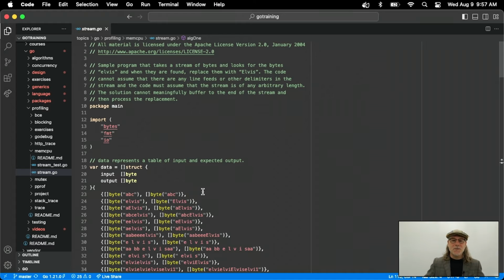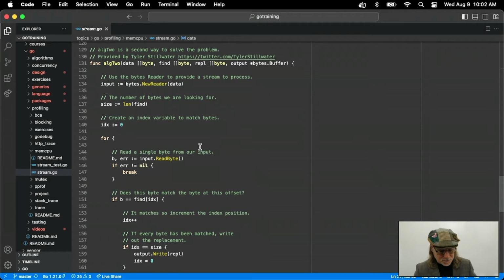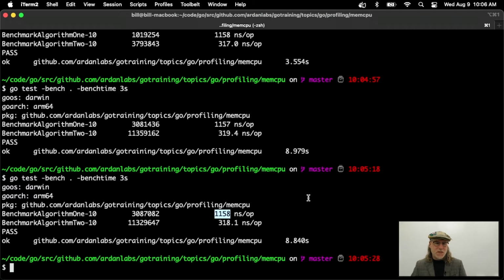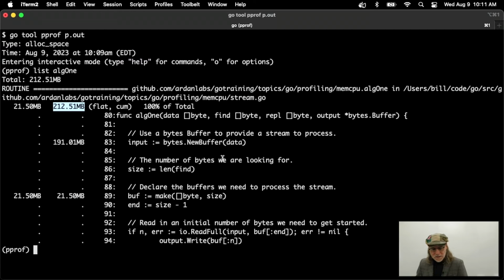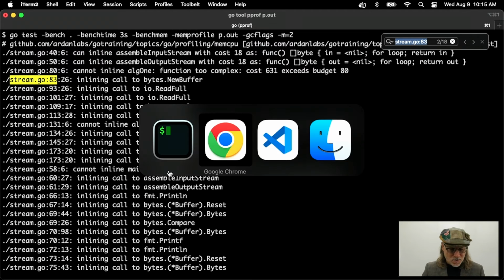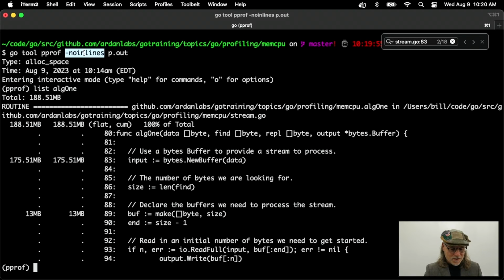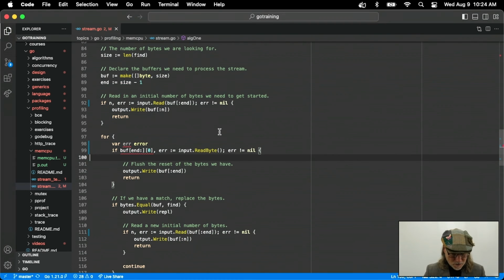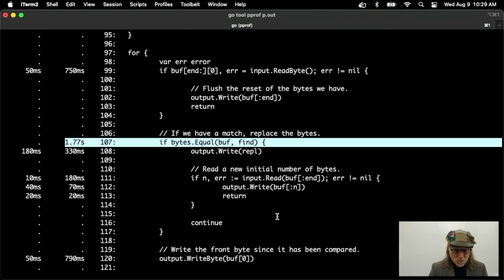P99 CONF 2023 | Practical Go Memory Profiling by William Kennedy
In this talk, Bill will show you how to use benchmark profiling in and compiler directives in Go to find non-productive memory allocations in your code.